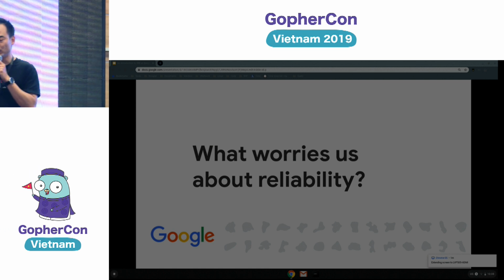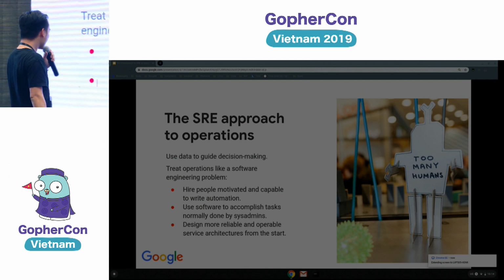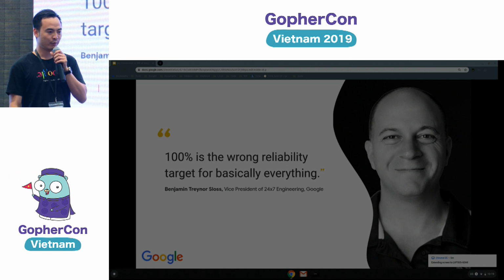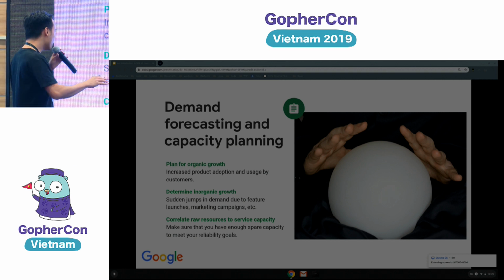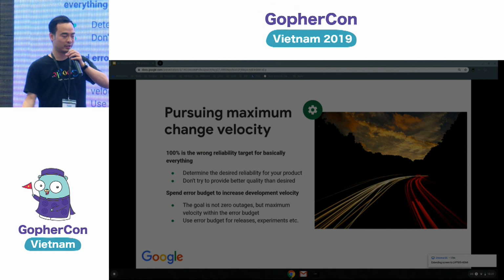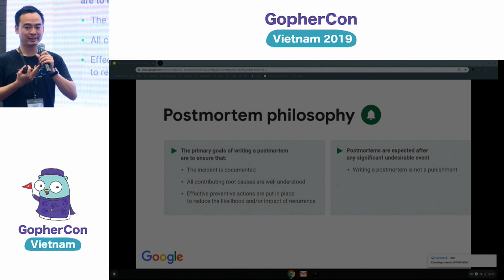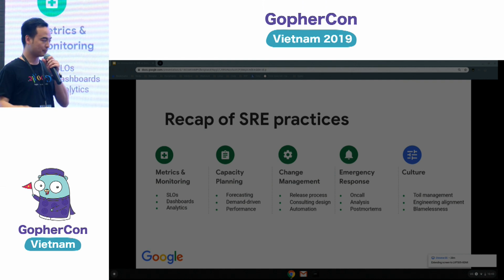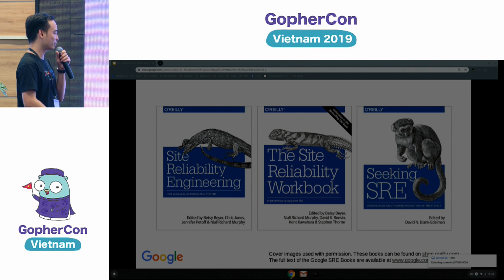02. An Introduction to SRE at Google (with DevOps Focus) - Thang Le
An Introduction to SRE at Google (with DevOps Focus)
Speaker: Mr. Thang Le - SRE Engineer at Google

You may have heard about SRE - Site Reliability Engineering. But what is it actually? How is it related to DevOps and beneficial to Gopher community? My talk - An Introduction to SRE at Google (with DevOps Focus) will reveal the mystery about SRE world.